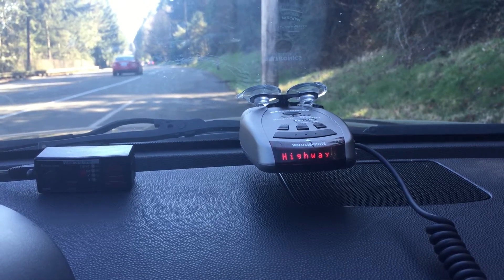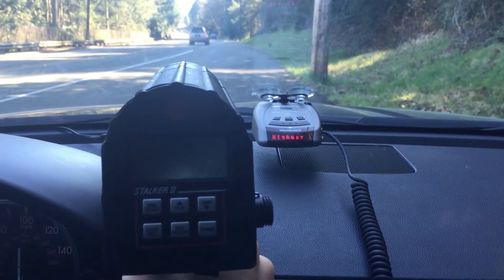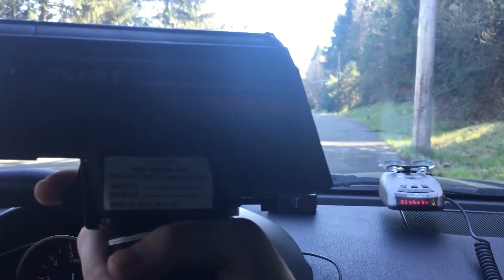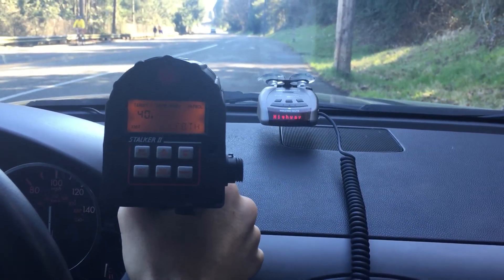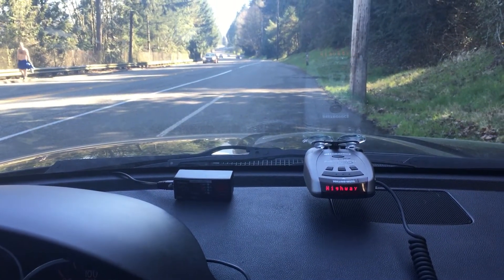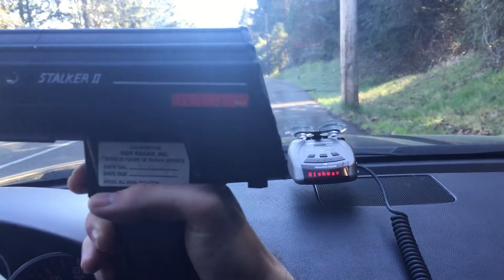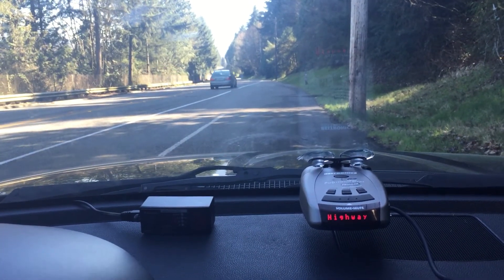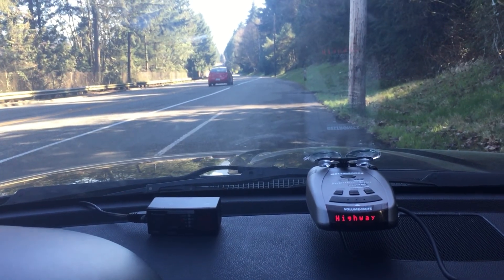Radar Detector Overdriving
Shooting a radar gun really close to a radar detector can cause overdriving which can cause the radar detector to miss alerts, display incorrect frequencies, and generally invalidate your results compared to real-world encounters. How much this happens really depends on variety of conditions. It happens sometimes, but not other times, so it's definitely something good to be aware of when radar detector testing.